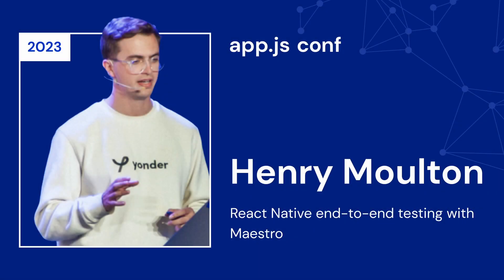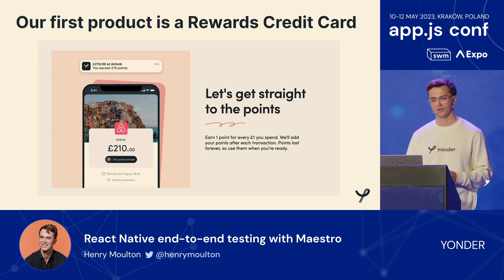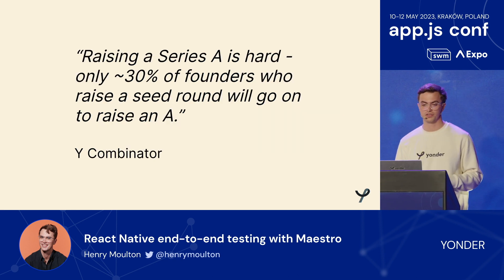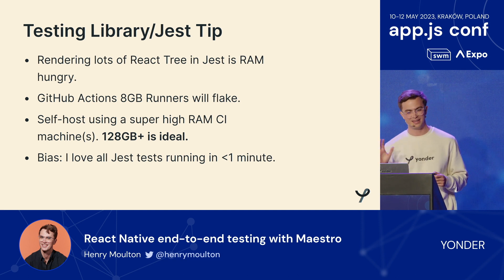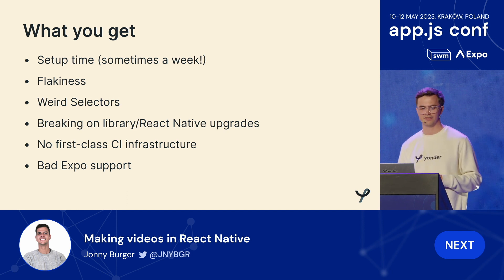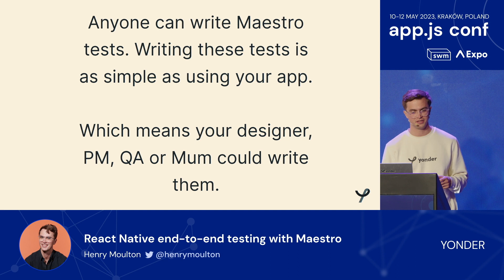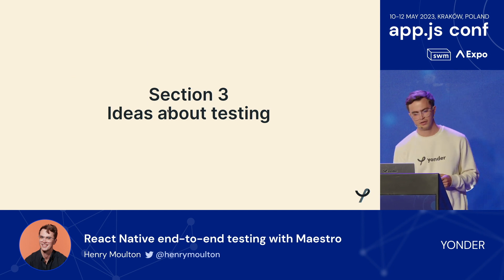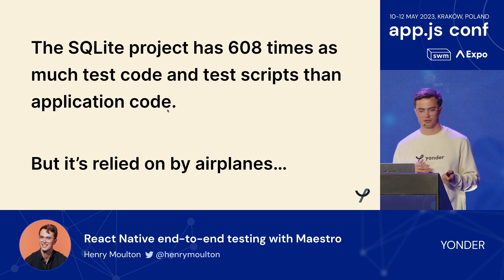Henry Moulton – React Native end-to-end testing with Maestro | App.js Conf 2023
So far every time Henry's e2e tested React Native apps it’s always been painful. He's worked extensively with Detox at multiple companies, and with Appium while at Amazon and Yonder. In 2023 he's chosen to bet on Maestro. This is an educational talk on E2E testing and why Maestro might be better for you. In his talk, Henry will show you why he prefers to write Maestro tests and why its developer experience is far better than what existed before.